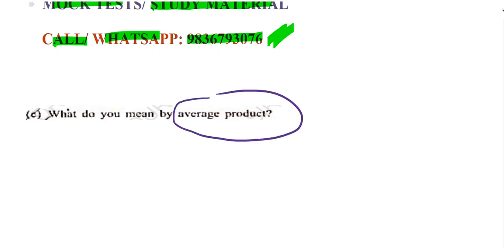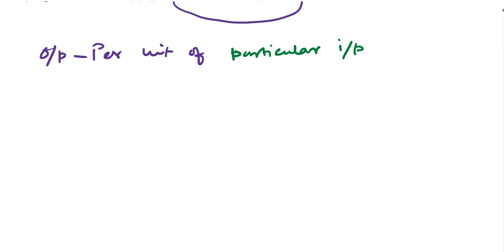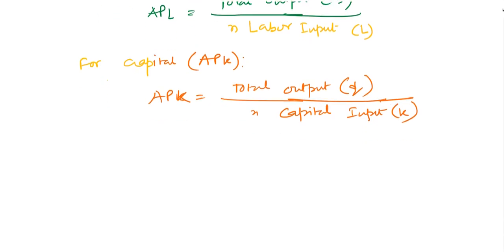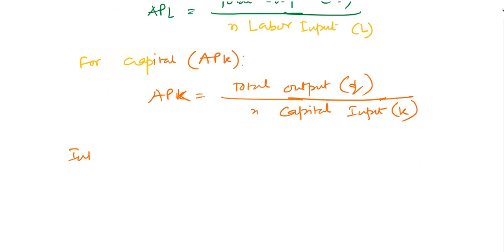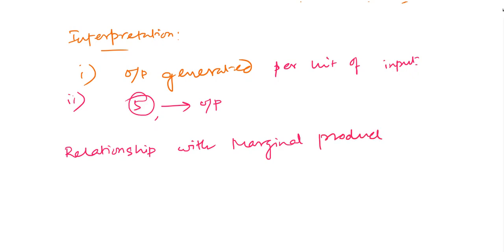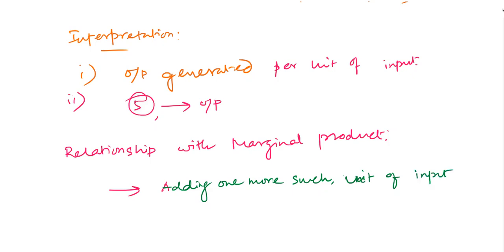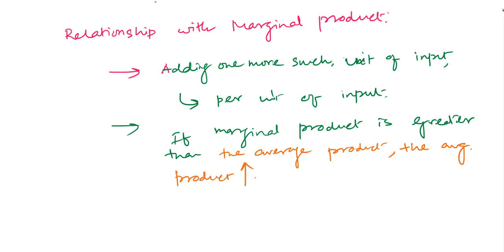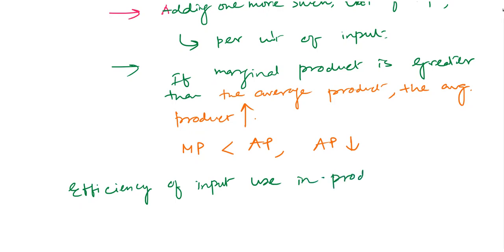Economics Hons (Major Paper) (Microeconomics I) 2023 Previous year solution calcutta university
Are you ready to excel in your Economics Hons exams? Dive into our latest resource: the "Economics Hons (Major Paper) (Microeconomics I) 2023 Previous Year Solution." This comprehensive guide is designed to help you master Microeconomics I and perform confidently in your exams.

What This Resource Offers:
Complete Solutions: Access detailed, step-by-step solutions to every question from the 2023 Microeconomics I Major Paper. Our expert faculty has meticulously crafted these answers to ensure you understand the underlying concepts thoroughly.

In-depth Explanations: Each solution is accompanied by clear explanations of the economic theories and principles involved. From consumer theory and market structures to production and cost analysis, we cover all essential topics.

Exam Strategies: Learn effective strategies for approaching exam questions, managing your time efficiently, and avoiding common mistakes. Our tips will help you tackle your exams with greater ease.

Practice and Revision: Reinforce your learning with additional practice questions and exercises. Our solutions will not only help you understand how to solve similar questions but also provide insights into effective study techniques.

Expert Insights: Benefit from the expertise of seasoned educators who have analyzed the 2023 exam paper. Our solutions reflect the current academic standards and exam expectations, providing you with the tools needed to succeed.

Why Choose This Resource:
Enhanced Understanding: Beyond just providing answers, our solutions help you grasp key microeconomic concepts and apply them effectively in your exams.

Improved Performance: Familiarize yourself with the types of questions you might encounter and practice with our solutions to boost your exam performance.

Efficient Study Tool: Save time with our detailed explanations and focus on areas where you need the most improvement. Our resource helps streamline your study process.

Comprehensive Coverage: Whether you’re reviewing for your final exams or preparing for future coursework, this resource provides a thorough review of Microeconomics I.

For more information and personalized support, visit our or get in touch with us directly.

Prepare with confidence and excel in your Microeconomics I exams with Sourav Sir’s Classes. Start exploring our solutions today and take a significant step towards mastering your subject!

Time Stamp
00:00 – Introduction: Overview of the 2023 Microeconomics I Major Paper and the purpose of the video.
00:45 – Question 1 Solution: Detailed explanation of the first question from the 2023 exam paper.
02:15 – Question 2 Solution: Step-by-step breakdown of the second question.
03:45 – Question 3 Solution: Comprehensive solution to the third question.
05:15 – Key Concepts: Review of important microeconomic concepts covered in the paper.
06:30 – Exam Tips: Effective strategies and tips for approaching similar questions in exams.
07:30 – Conclusion: Summary and additional resources for further study.